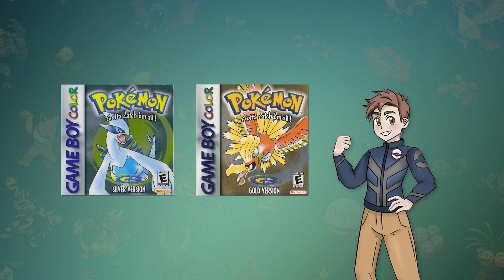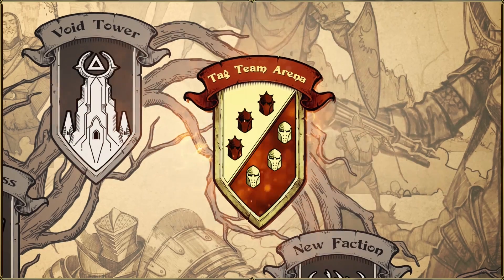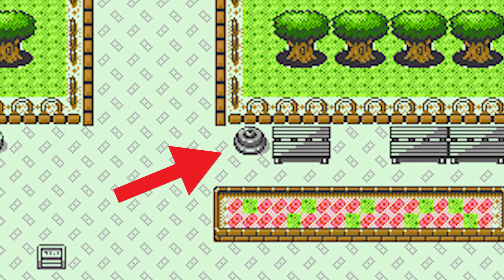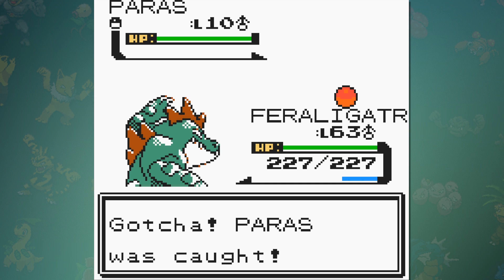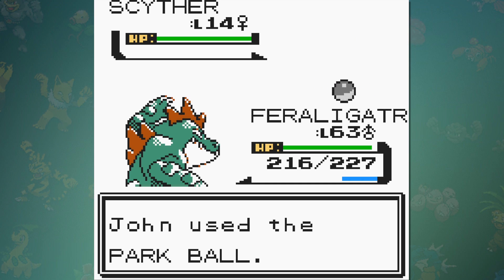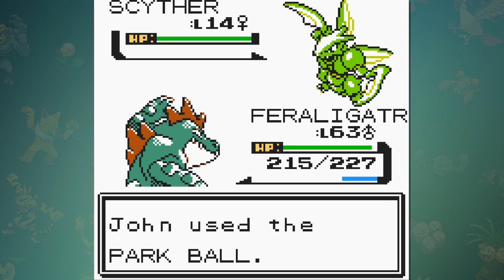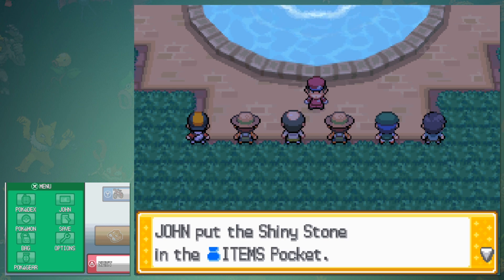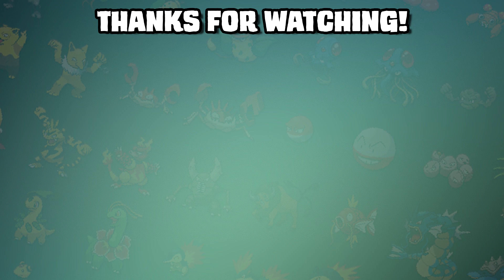HOW EASILY CAN YOU COMPLETE EACH BUG CATCHING CONTEST IN THE POKEMON SERIES?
Install Raid for Free ✅ IOS ✅ ANDROID Start with💰50K silver and get a Free Epic Champion 💥 on day 7 of “New Player Rewards” program

Although a decent amount of content was scrapped in generation 2 because of the hardware limitations of the GameBoy Cartridge, there were still some substitutions made to give the game that same Pokemon feel. The Bug Catching Contest was an alternate to the Safari Zone, but what does it take to complete everything it has to offer? Today we're going to find out how easily you can complete each bug catching contest in the Pokemon series. This video took a lot of time and effort to put together, so I'd really appreciate it if you shared this with a friend. If you have any suggestions for the next video, leave it in the comments below! Have a great day :)

HOW EASILY CAN YOU CATCH EVERY POKEMON IN SWORD/SHIELD?

HOW EASILY CAN YOU GLITCH POKEMON EMERALD?

HOW EASILY CAN YOU COMPLETE PROFESSOR OAK'S CHALLENGE IN POKEMON DIAMOND/PEARL?